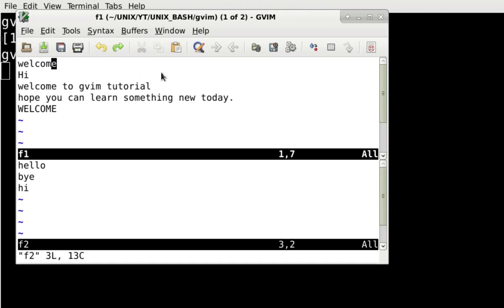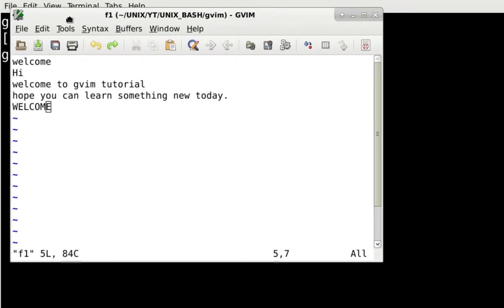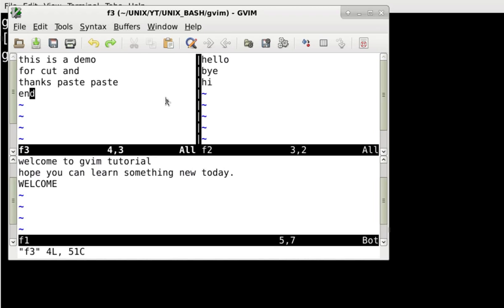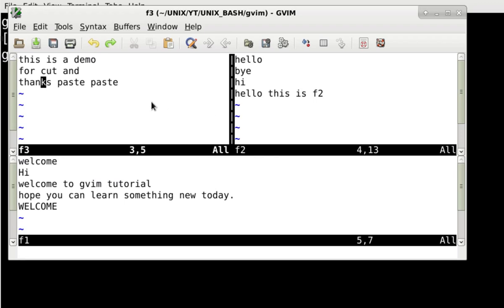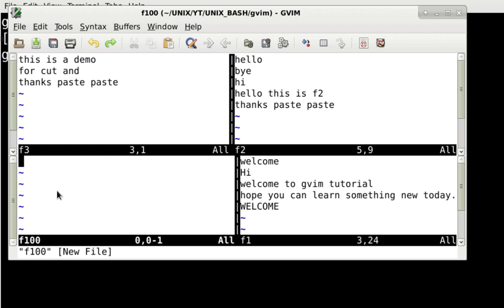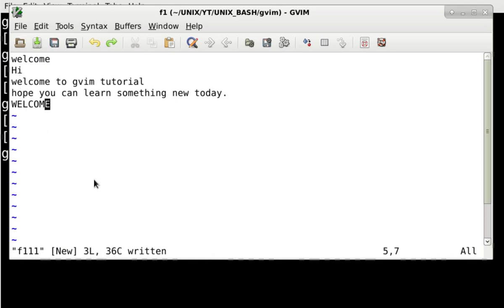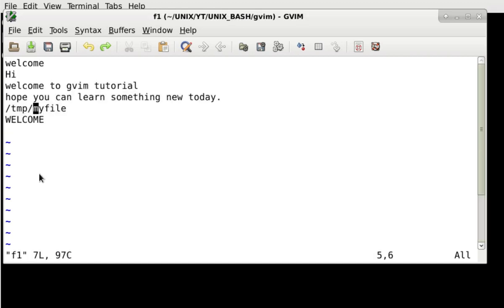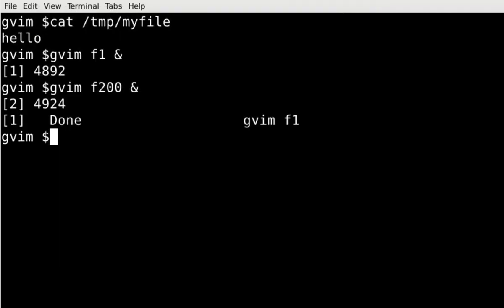UNIX: gvim tutorial (Part-7)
gvim horizontal/vertical split
using visual mode in splitted windows
Hover between splitted windows in gvim
open a file with its path
Usage of :Ex
Saving lines to new file
write to a file / read from a file
Perform unix cmd inside gvim